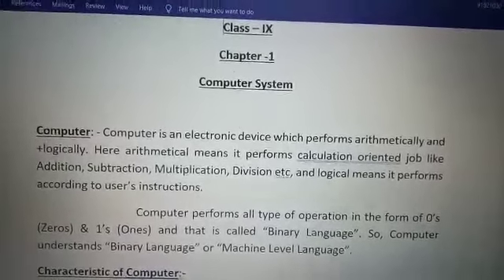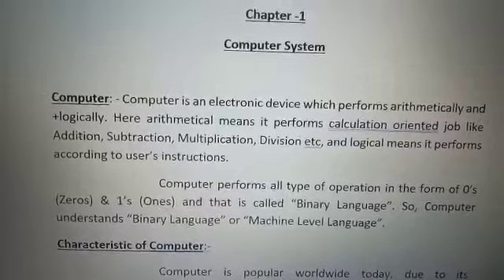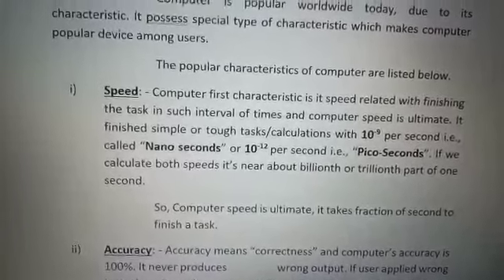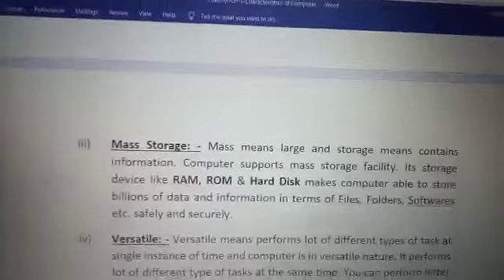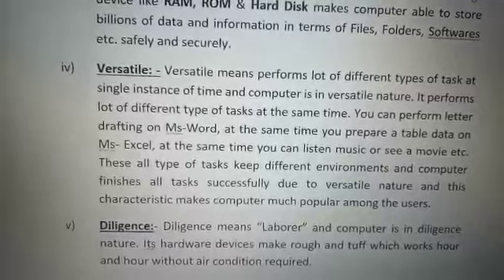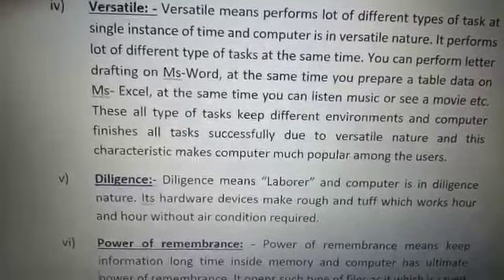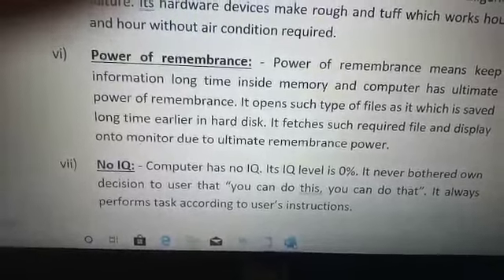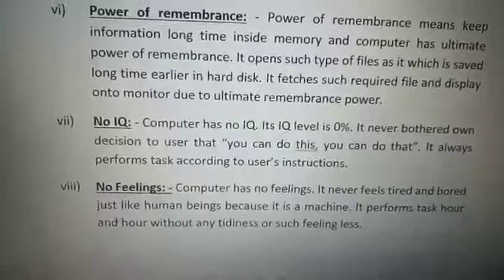Chapter-1- Computer and it's characteristics.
Video from Anand Vijay